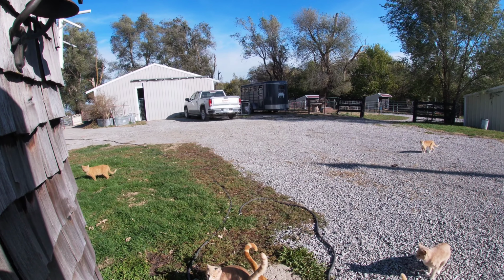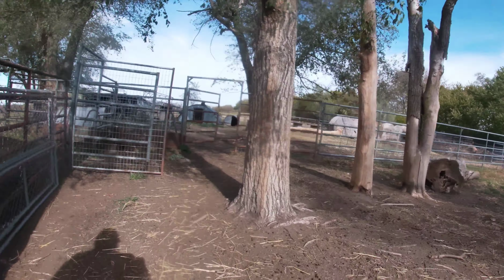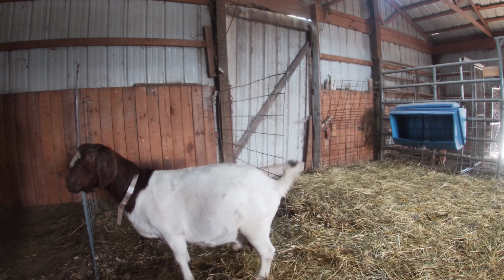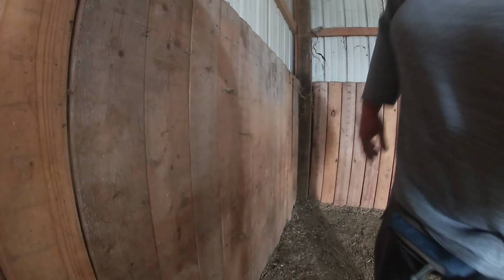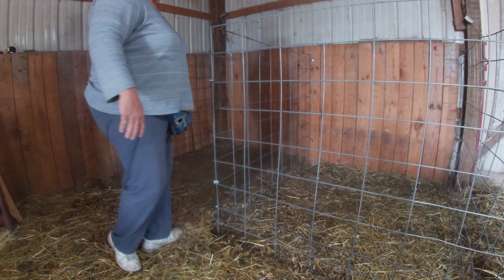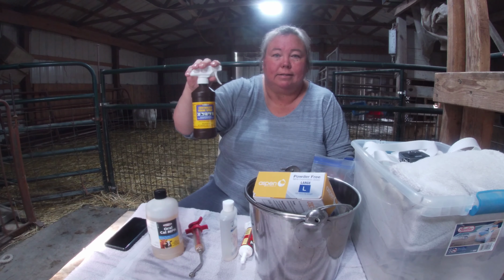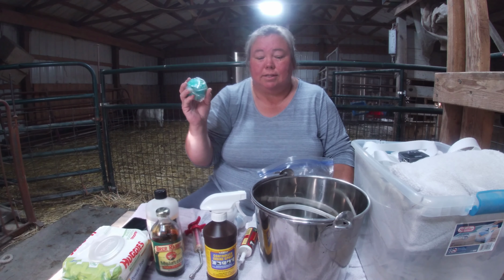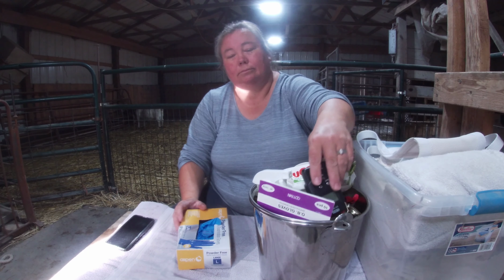Pre-Kidding Jobs pt 2 vlog 97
Part 2 of our Pre-Kidding Jobs,  featuring fold-up kidding pens, a look inside my kidding kit.

Snail Mail:
Clarksdale, Mo 64430